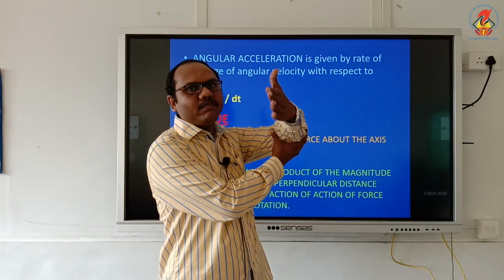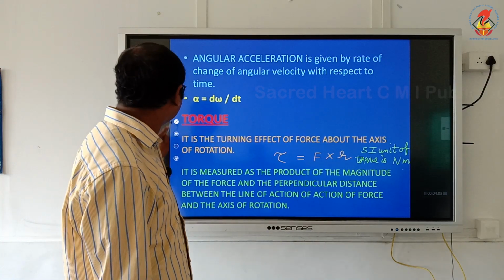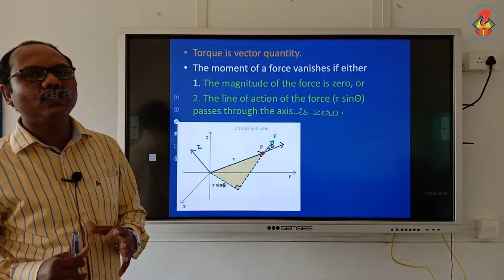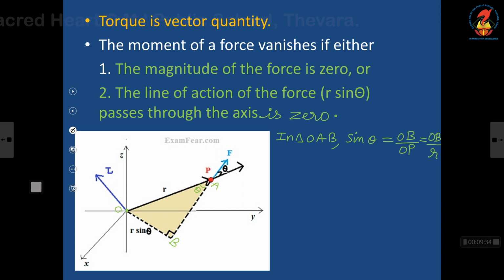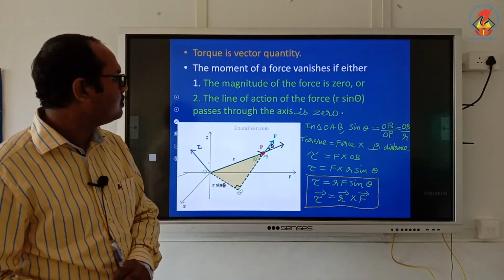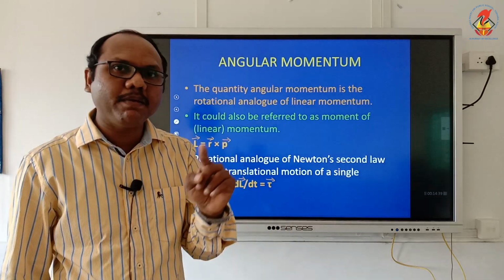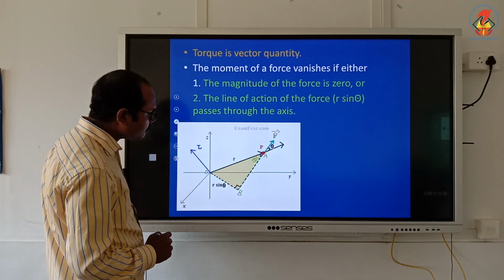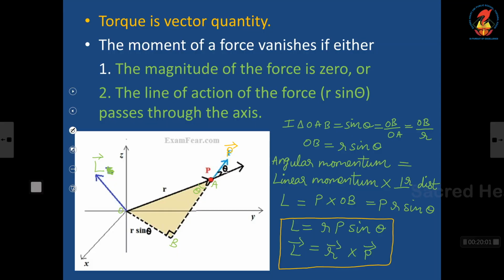Phy11 Chapter 07 System of particles and rotational motion Video 04 Torque and angular momen